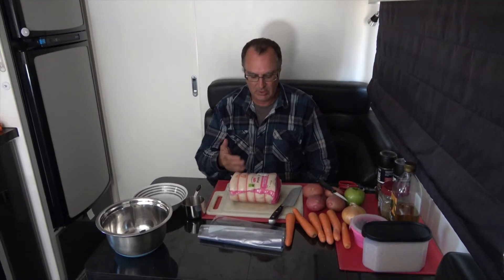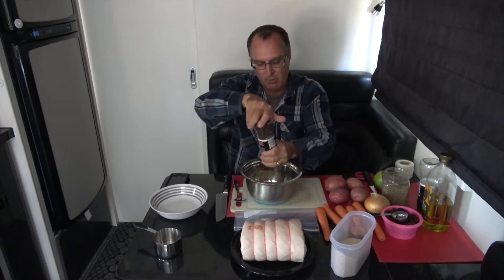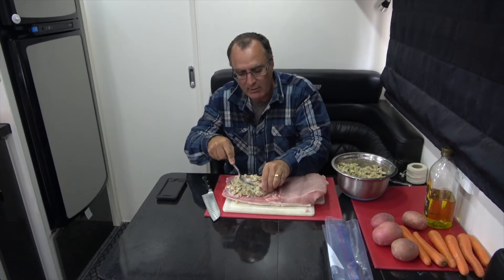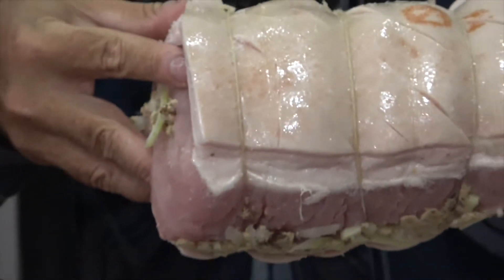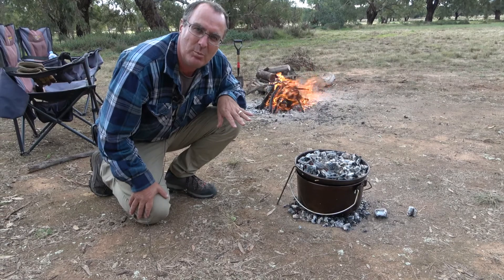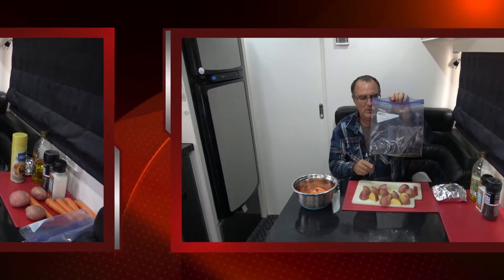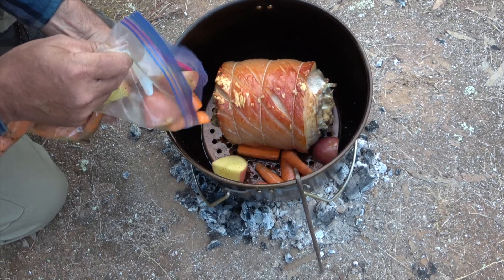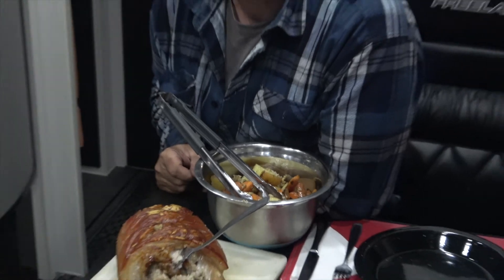Camp Oven Pork Roast with Herb, Apple & Onion Stuffing 2022